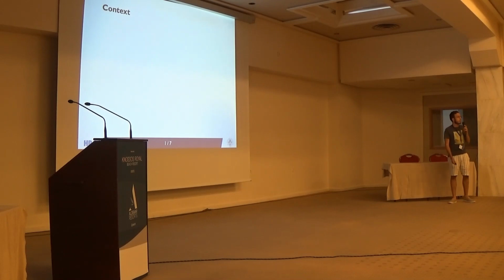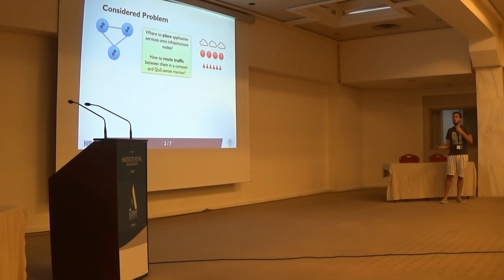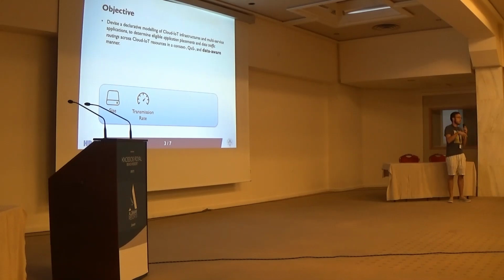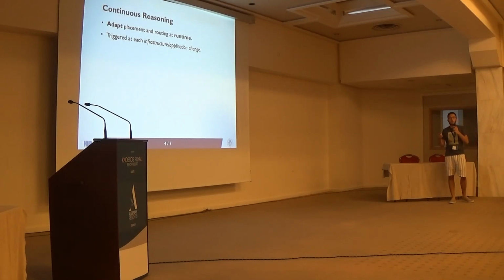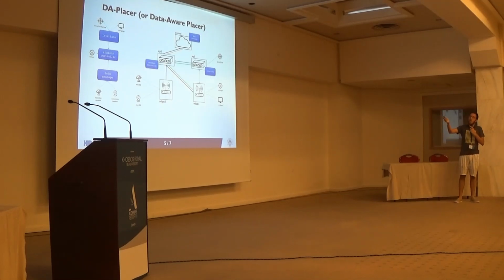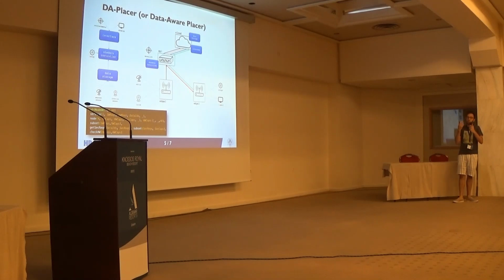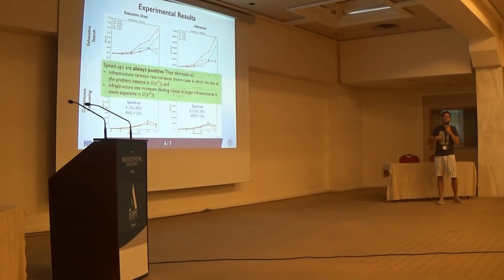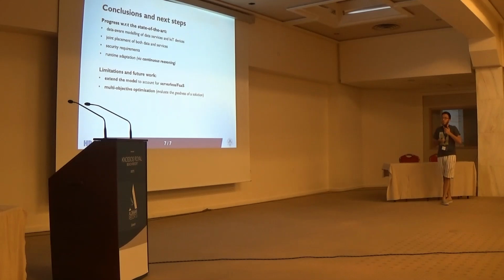"Data-aware service placement in the Cloud-IoT continuum", Jacopo Massa - SummerSOC 2022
"Data-aware service placement in the Cloud-IoT continuum",
presented by Jacopo Massa (collaborators Stefano Forti and Antonio Brogi) in the 16th Summer School on Service Oriented Computing which was held in Crete 4-8 July of 2022